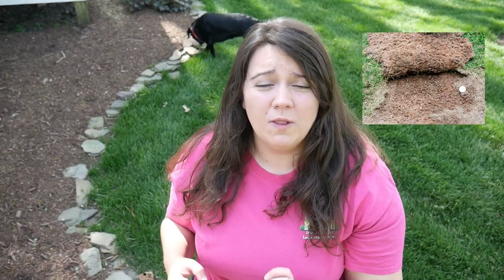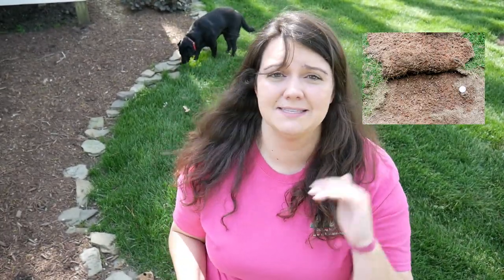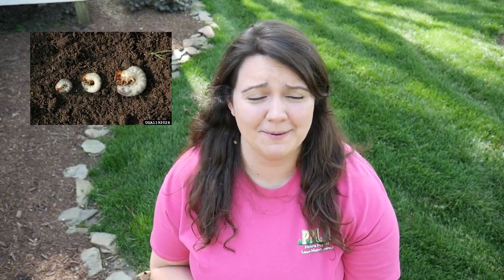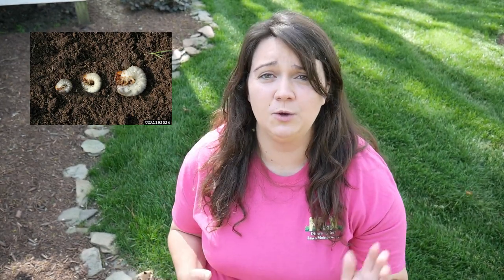PPLM Plus Package | Grub Control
No one wants a lawn infested with grubs, and no one wants a garden infested with their adult beetle forms! We get down and dirty talking about the grubs in your soil: how they got there, what they are, and the risk they pose. We discuss how grub control can win you the fight for your lawn against the Japanese beetle grub among others. PPLM explains how to get rid of grubs, shows you pictures of grubs, and explains how bad grub damage can be in your lawn. The key to how to get rid of lawn grubs is knowing when to treat for grubs, so we even revisit biology class and explain their life cycle! Be your lawn's hero and stay educated on the threats it will face this summer.